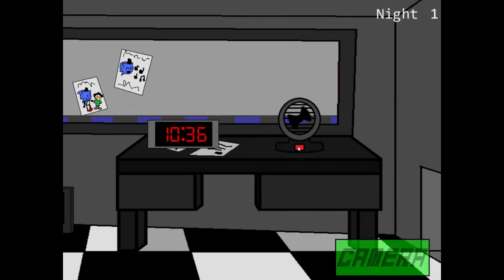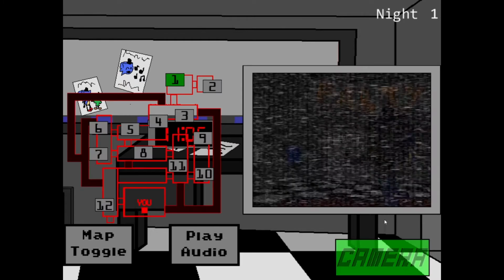Five Nights at Sonic's 3 v2.02 DEMO (Full Walkthrough) || Nights 1-3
Timestamps:
0:00 • Night 1
10:11 • Night 2
17:48 • Night 3

Five Nights at Sonic's 3 v2.02 DEMO (Full Walkthrough)